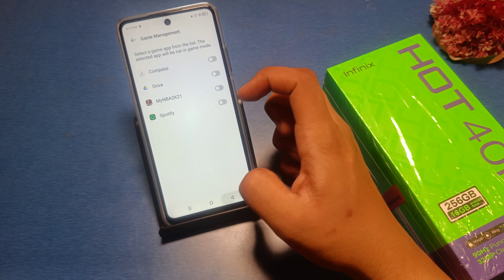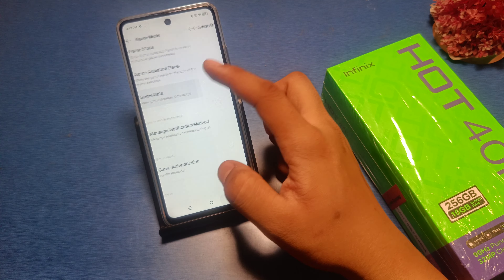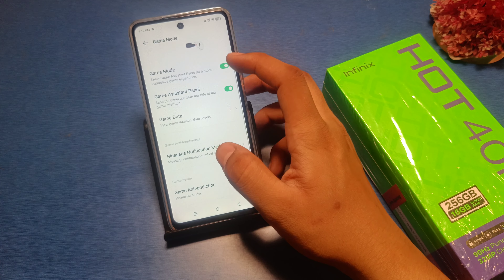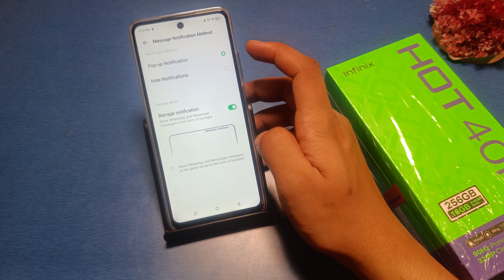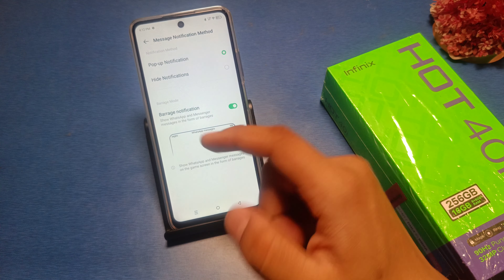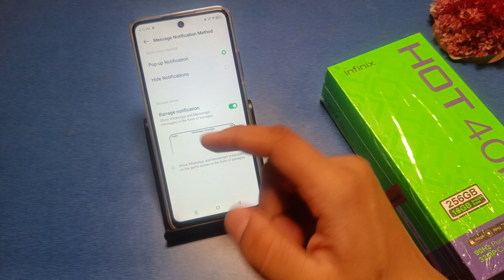how to game turbo in infinix hot 40i, Improve gaming experience using game turbo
how to game turbo on infinix hot 40i Improve gaming experience using game turbo
how to game turbo in infinix hot 40i
infinix hot 30i game turbo
infinix hot 30i game turbo voice changer
infinix hot 30 game turbo
how to download xiaomi game turbo in infinix